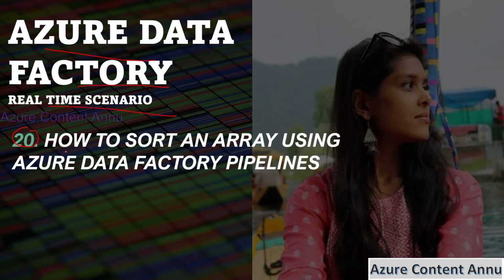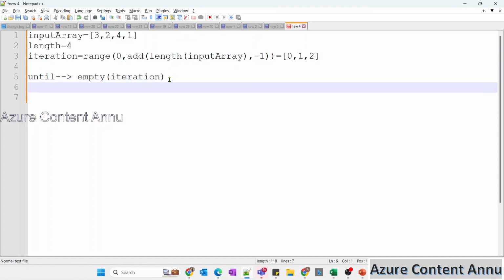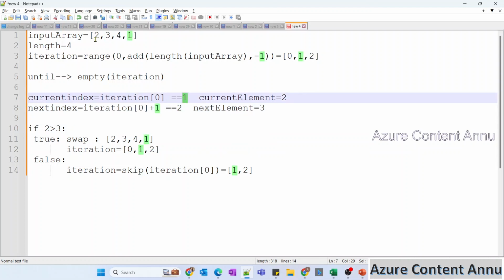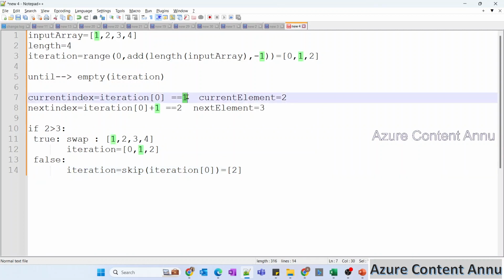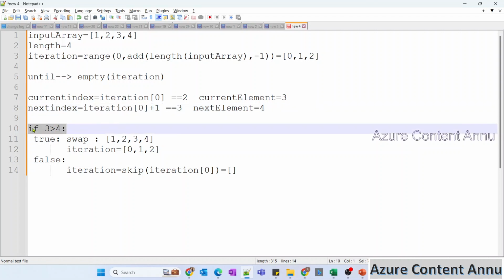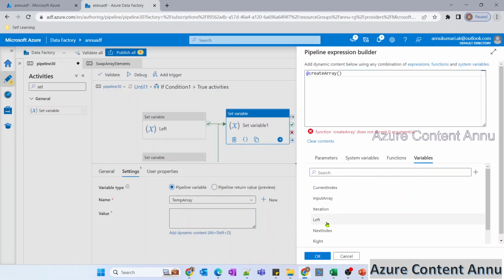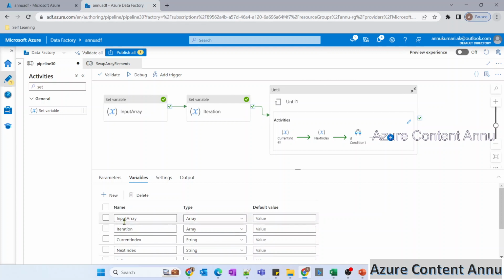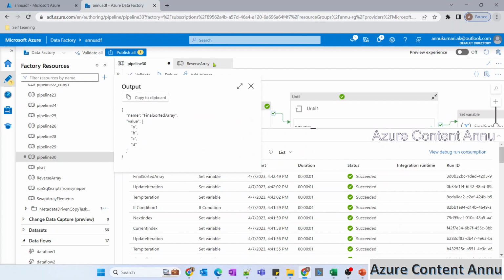20. How to sort an array using Azure Data Factory Pipelines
In this video, we learnt how to sort an array using ADF pipeline